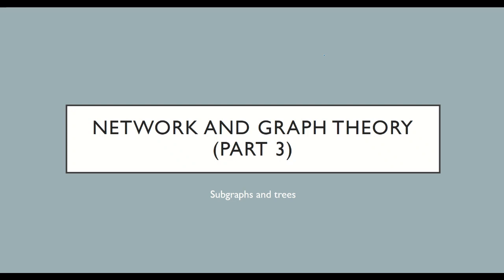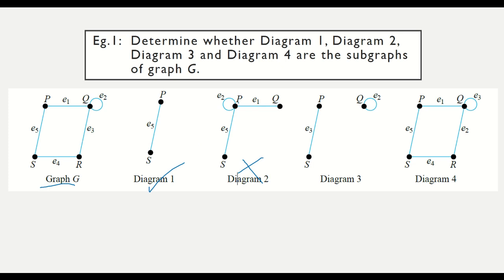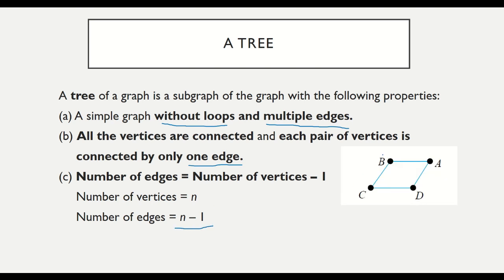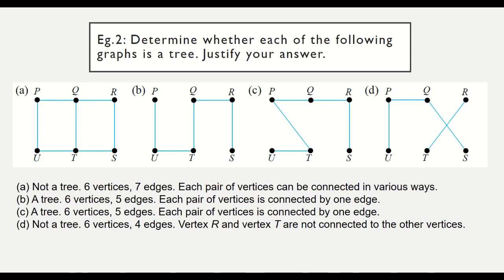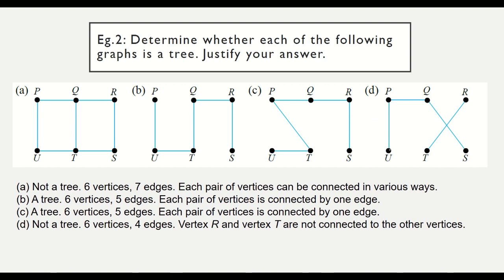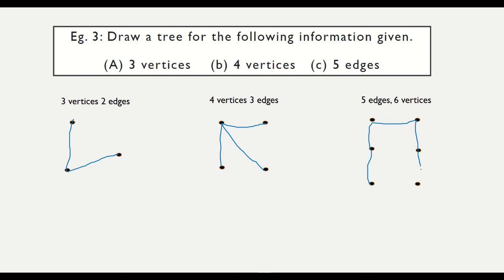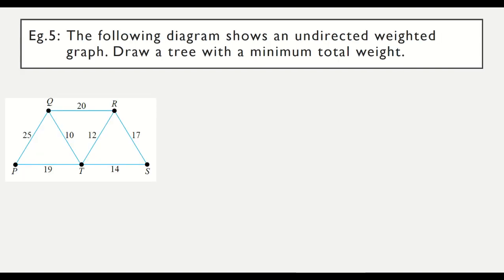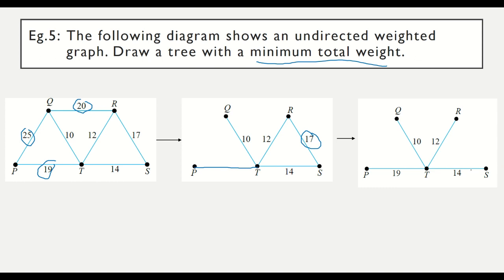Mathematics Form 4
Network in Graph Theory Part 3